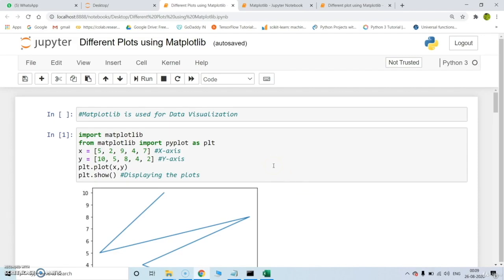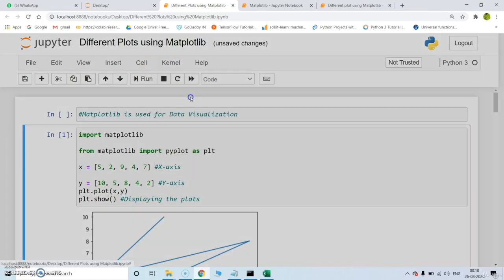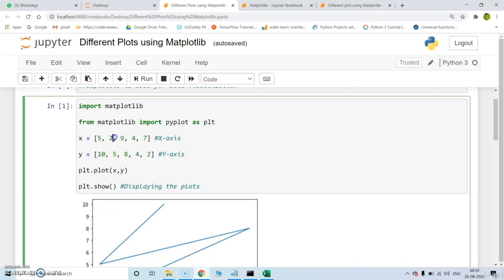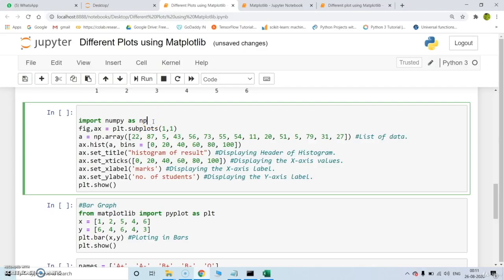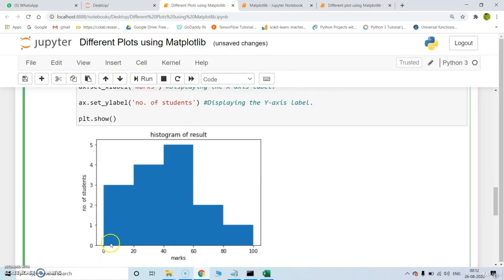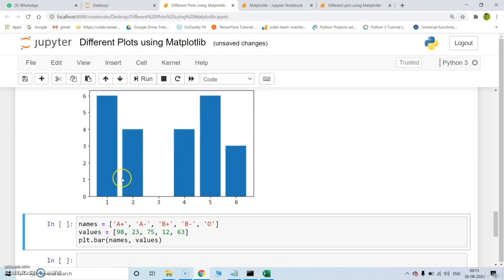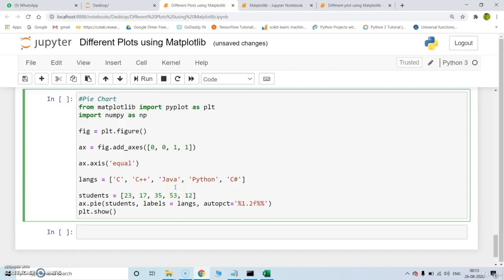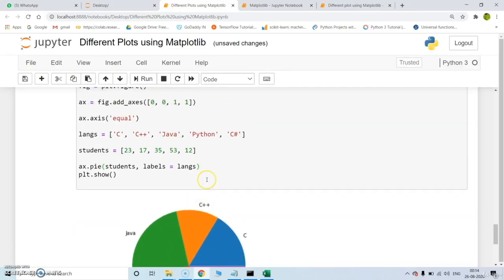60. Python: Matplotlib Library Tutorial (3)